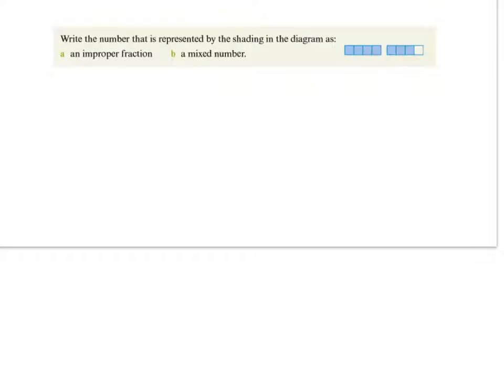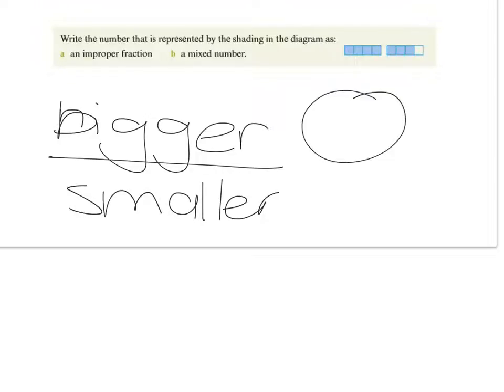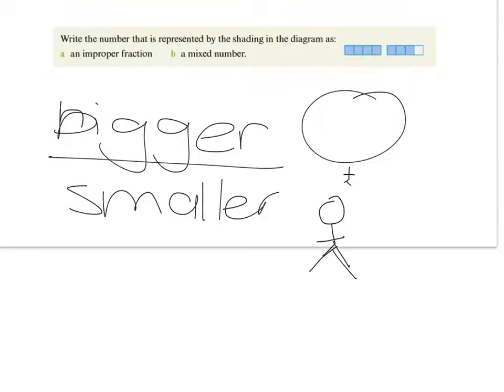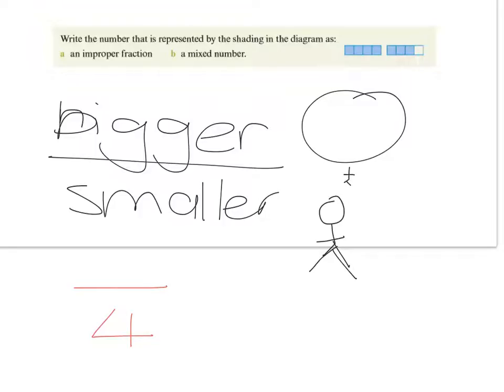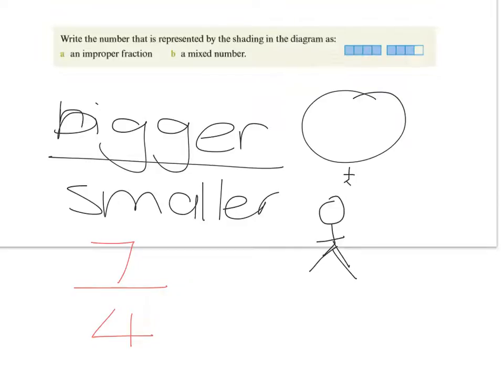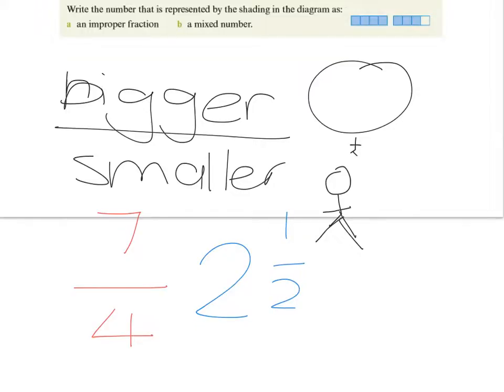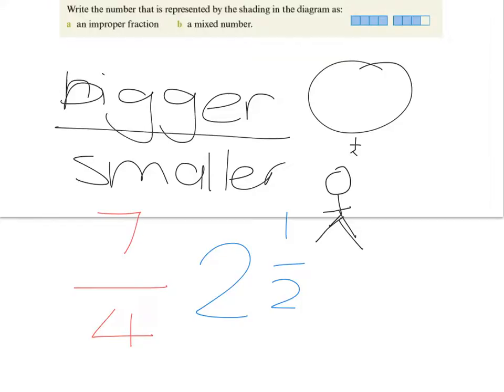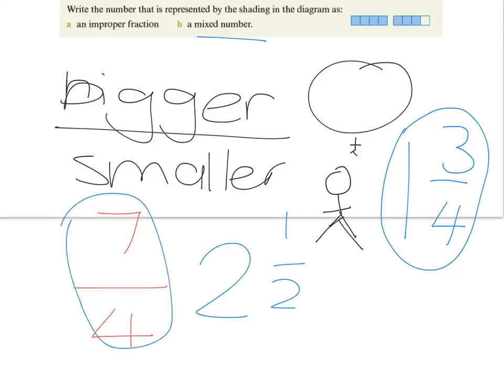Improper and mixed fractions